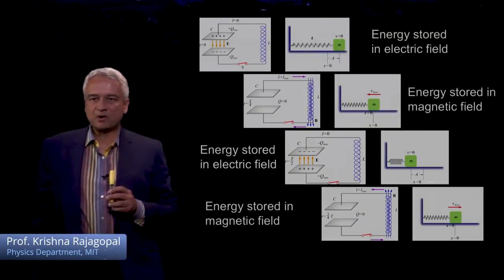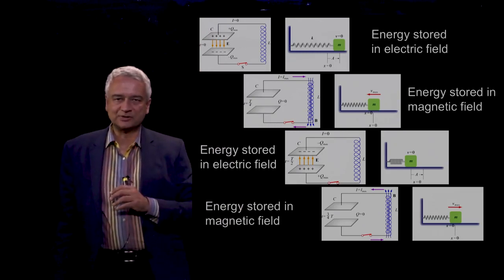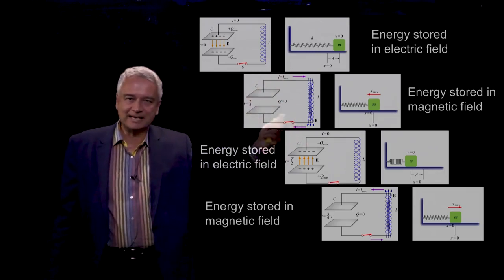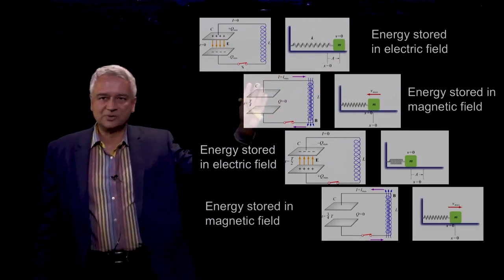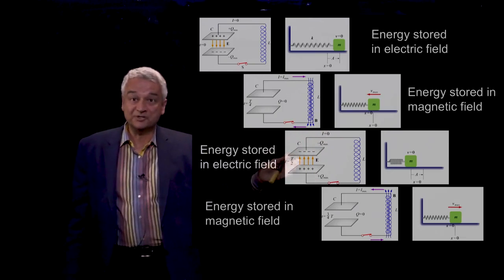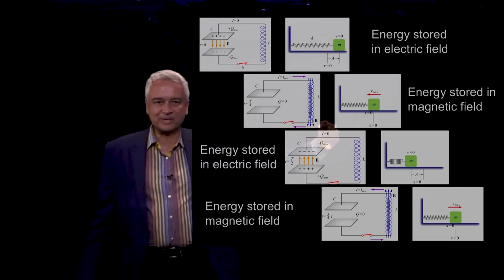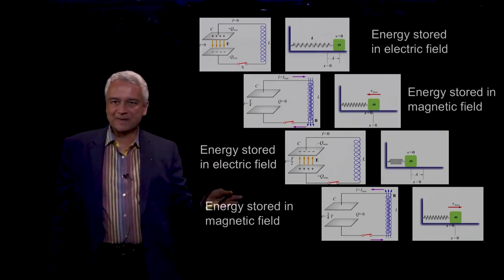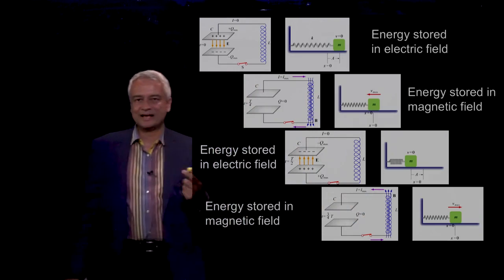LC Circuit and Mass on a Spring Analogy